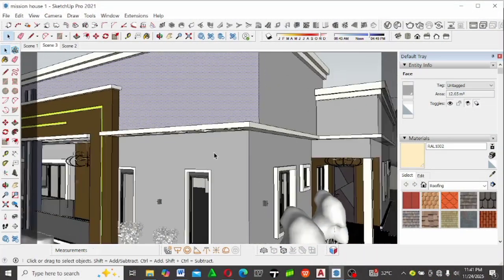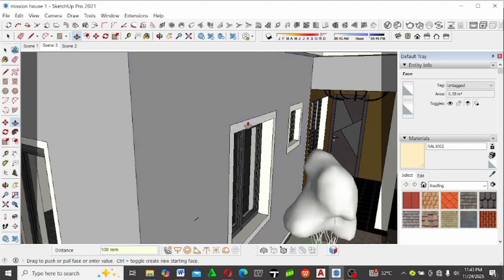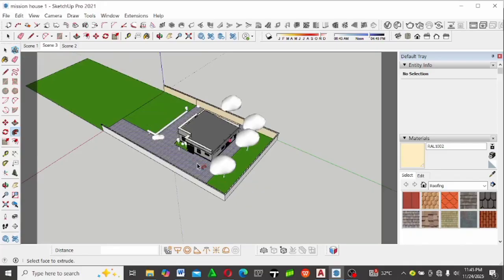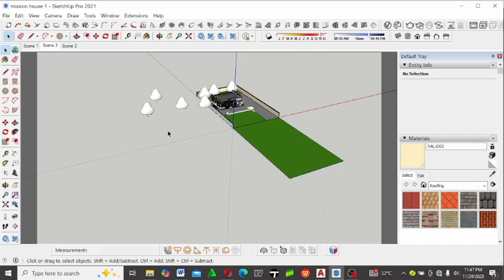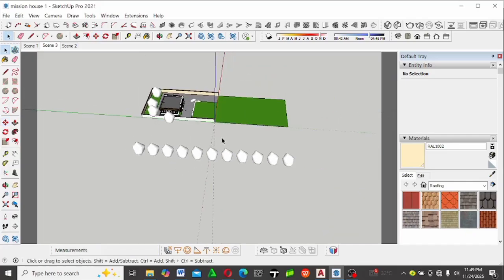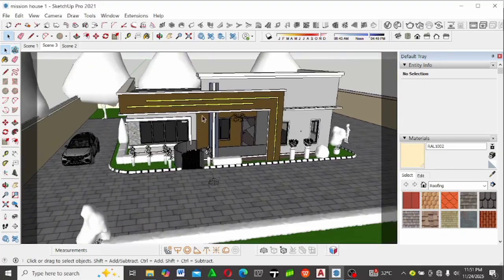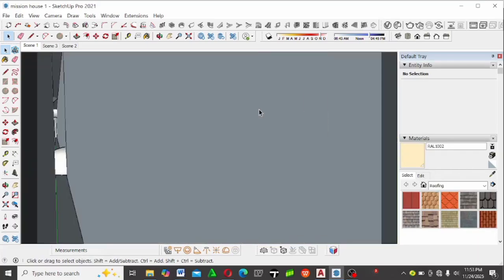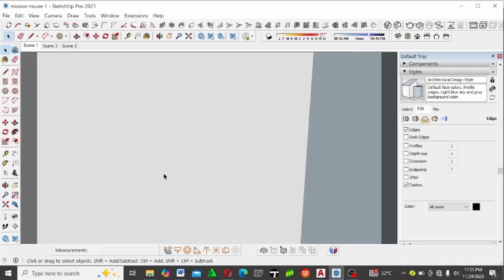10 THINGS YOU DON"T KNOW YOU CAN DO IN SKETCHUP - watch this before you get started in sketchup,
n this video, we explore the Top 10 hidden features in SketchUp that most beginners — and even experienced users — don’t know they can do. If you’ve been using SketchUp only for basic modeling, get ready to unlock powerful tools that can completely transform your 3D modeling workflow.

Even though many architects work with Autodesk Revit, Revit Architecture, Revit 2023, Revit 2024, or even AutoCAD Revit LT Suite, SketchUp still remains one of the most flexible tools for fast concept design. This video shows you advanced tricks that bring SketchUp closer to the capabilities of Revit BIM, Revit CAD, and Revit 3D workflows.

Whether you’re coming from Revit MEP, Revit for Mac, Revit LT Suite, or even cloud systems like Autodesk BIM360, these features will help you design smarter and faster in SketchUp.

We also compare how some of these SketchUp tricks relate to what you may already know in Revit 2019, Revit Modeling, Revit for Beginners, and even rendering setups with V-Ray for Revit. If you’re a Revit Student, trying to understand the difference between platforms like RevitCity or seeking a new Revit Licence, you’ll find this SketchUp tutorial especially helpful.

SketchUp isn’t just for simple geometry — it’s a powerful tool when you know where to look. Let’s explore the features you’ve been missing.